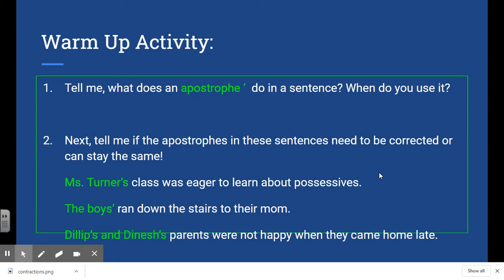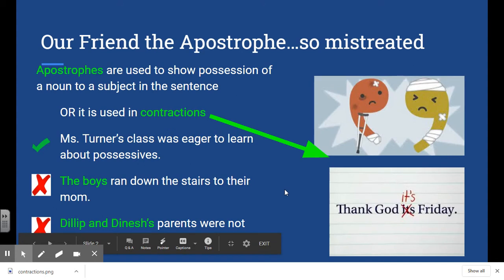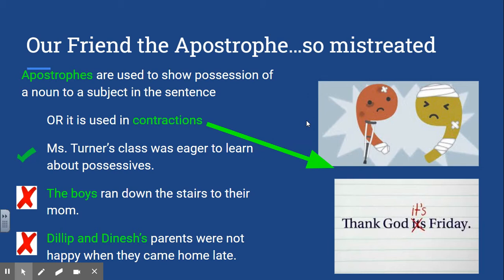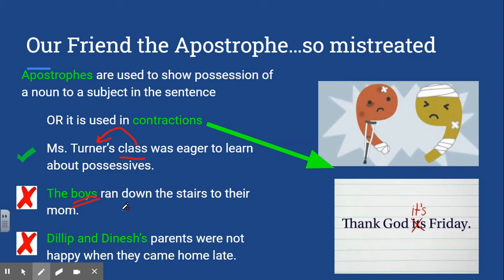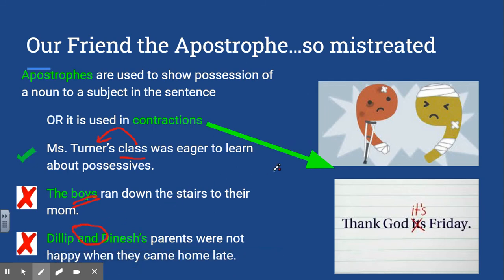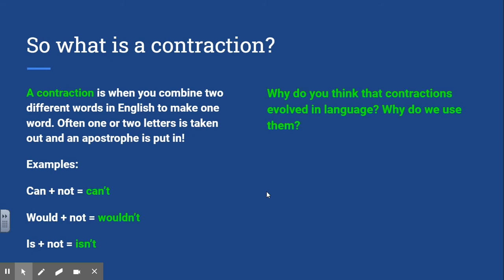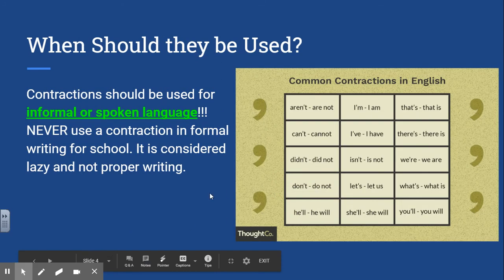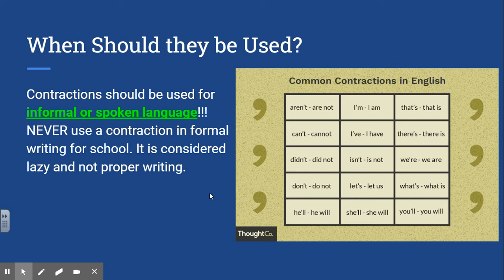Contraction and Apostrophe Notes